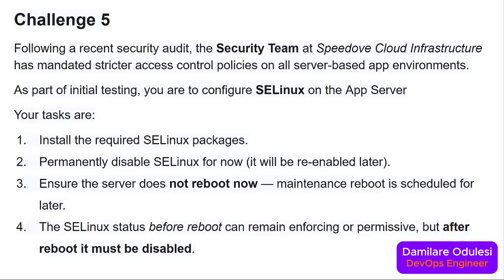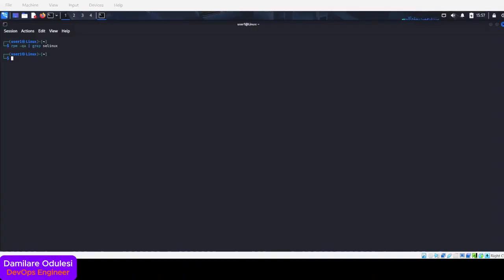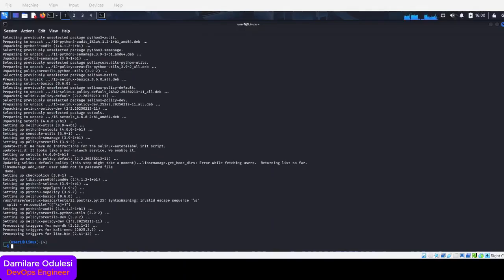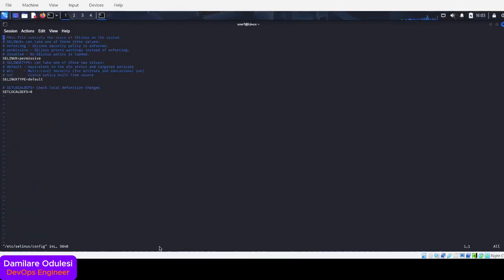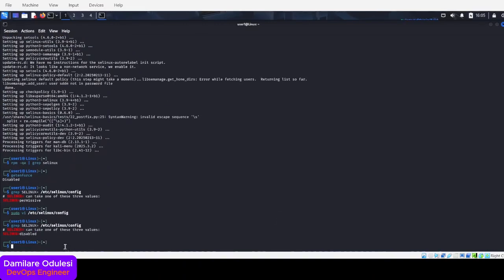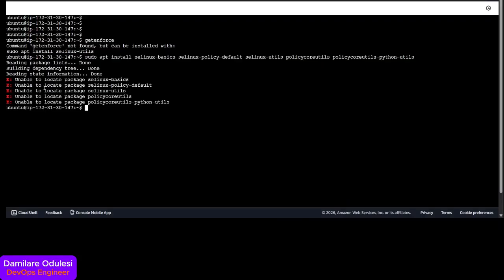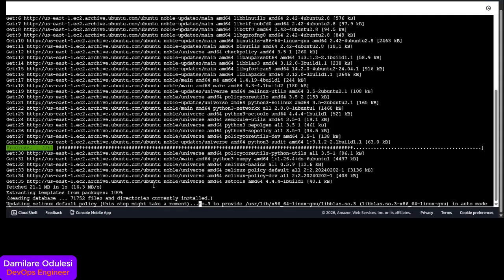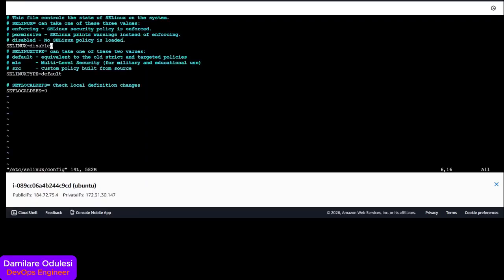SELinux Installation & Configuration – DevOps & Sys Admin: Hands-On Practical Workshop – Challenge 5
Welcome to Challenge 5 of the DevOps & System Administration: Hands-On Practical Workshop Series!
In this challenge, we explore SELinux (Security-Enhanced Linux) — a powerful security layer used to enforce access control policies on Linux systems.

You’ll learn how to install, configure, and manage SELinux, and understand how it protects your server from unauthorized access and misconfigurations.